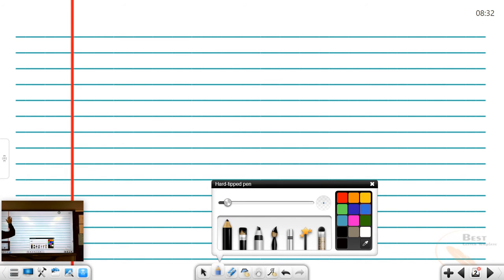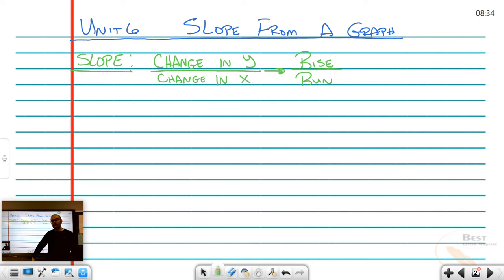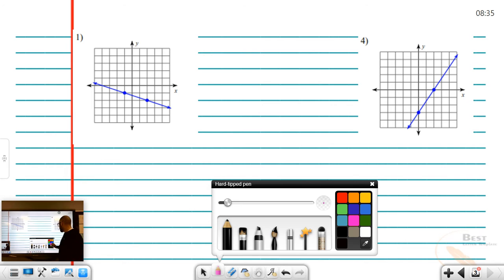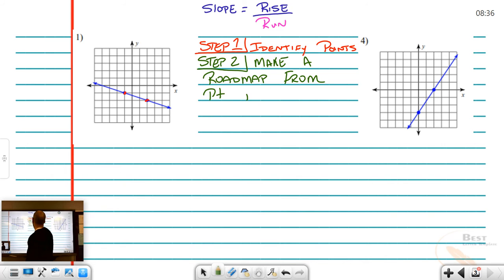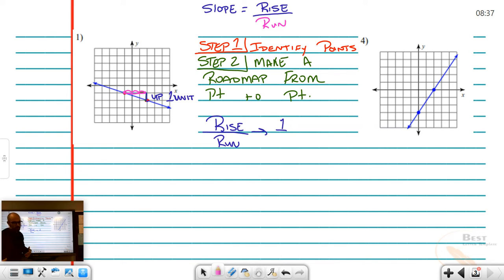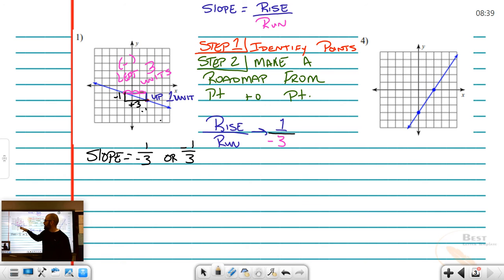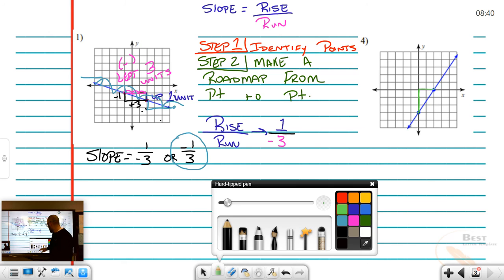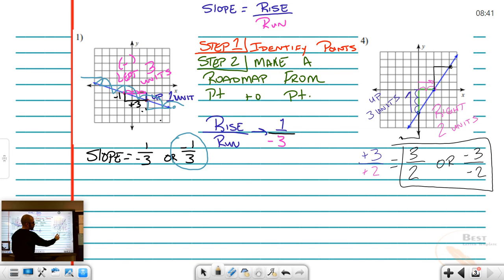Finding Slope From Graph